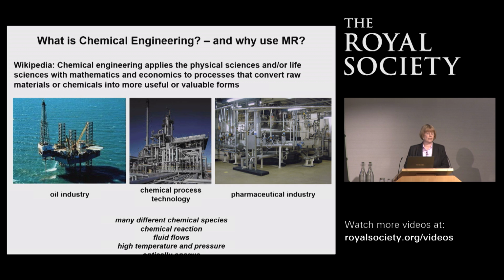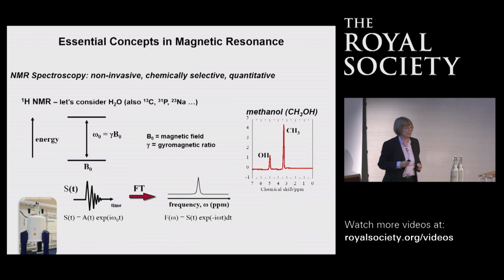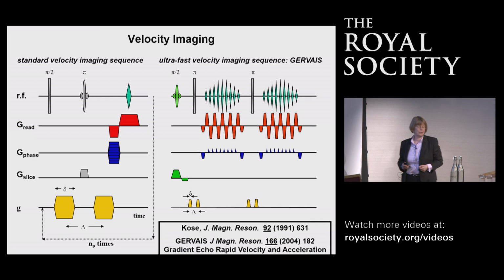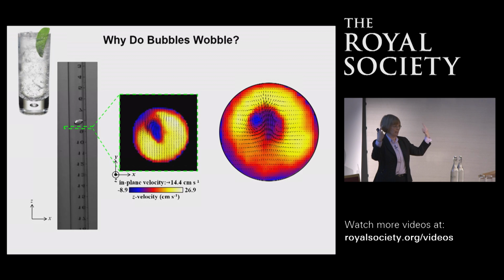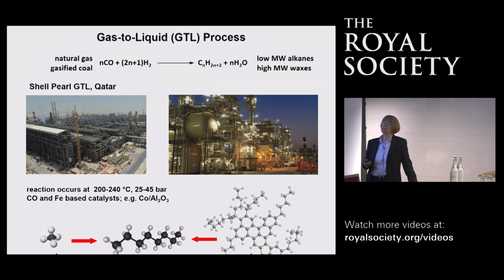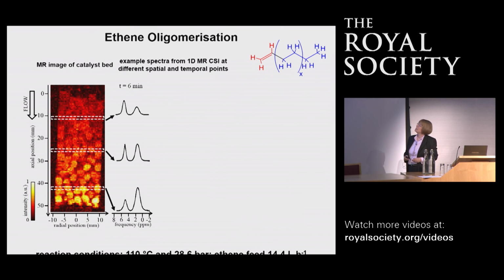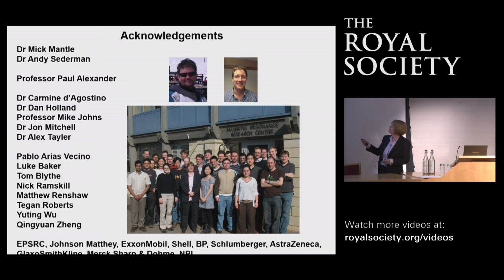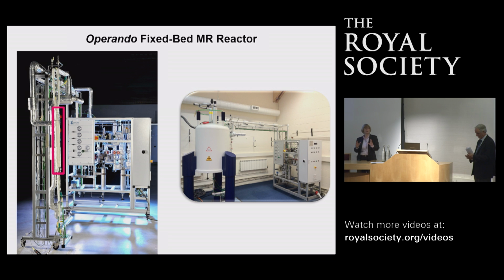It's magnetic resonance -- but not as you know it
Bakerian Lecture by Professor Lynn Gladden CBE FREng FRS, Pro-Vice-Chancellor for Research and Shell Professor of Chemical Engineering at the University of Cambridge.

Magnetic resonance imaging (MRI) is routinely used in hospitals to image internal structure and blood flow within the human body.  Research has shown that it is possible to harness these techniques to study non-biological systems, with many applications across the physical sciences and engineering.  Professor Lynn Gladden explained how processes occurring within optically opaque objects can be revealed, from imaging flow fields in plant cells to mapping chemical conversion within catalytic reactors.  Recent advances enable bespoke implementations of the MRI method to be applied to ever more challenging systems, providing insights which cannot be obtained using any other measurement technique.

The Bakerian lecture is the Royal Society's premier lecture in the physical sciences. It is delivered annually at the Royal Society in London.

Professor Gladden was awarded the 2014 Bakerian Lecture for her work in the development of magnetic resonance techniques to study multi-component adsorption, diffusion, flow and reaction processes

6:30 pm -- 7:30 pm on Tuesday 04 March 2014 at The Royal Society, London

Video cover image © oonal/iStock.